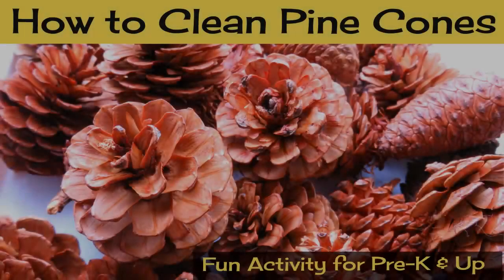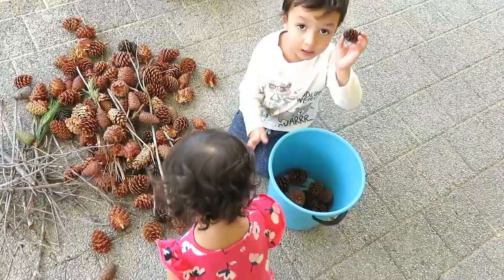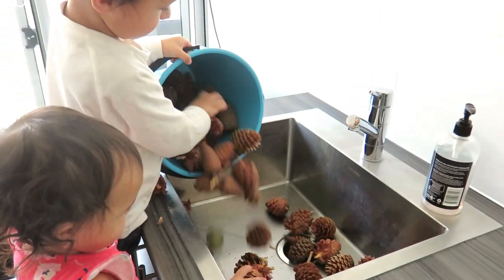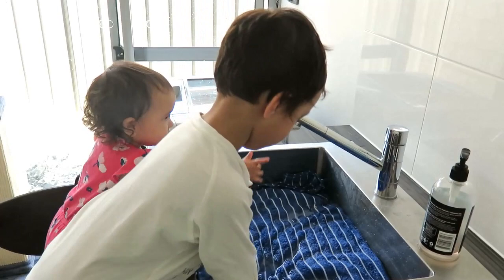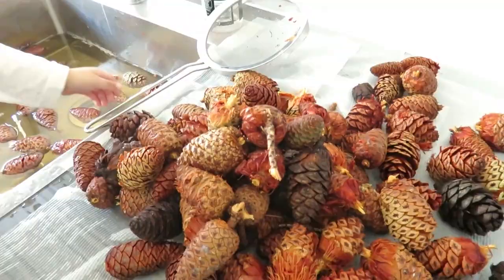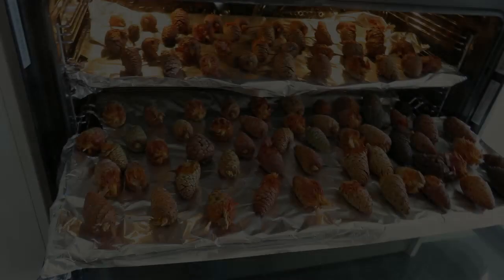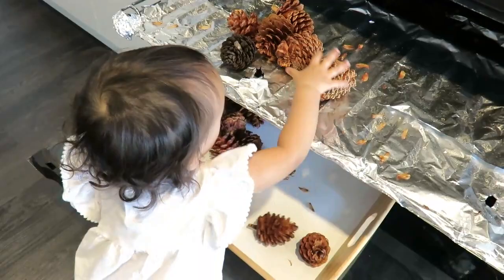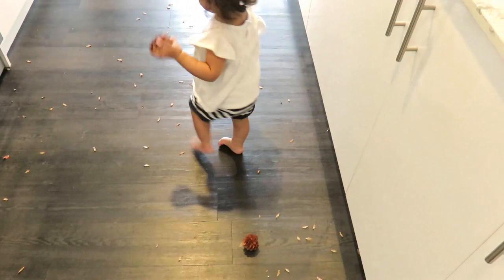How to Clean, De-Bug and Open Pine Cones for Crafting and Decorating!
Hi everyone, today I wanted to do a quick little video to share how we clean our pine cones. This turned out to be a fun activity for the kids. And not only was it fun, it was also fantastic for developing fine and gross motor skills, concentration as well as their ability to follow directions, since it's a multi-step process.

I'm an archaeologist (PhD) and I'm currently homeschooling full-time. My husband Paul is a moral philosopher (PhD). We have two kiddos – a little boy and a little girl.